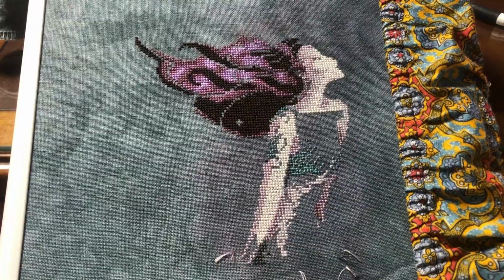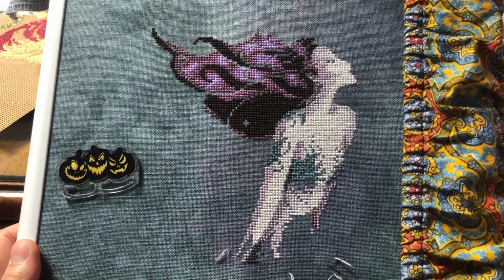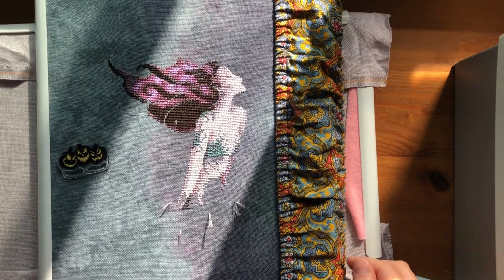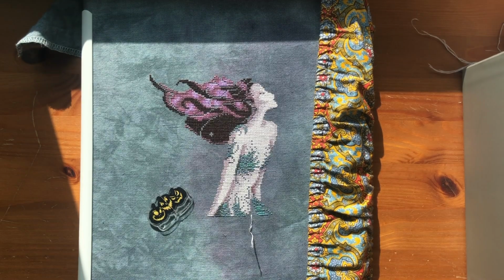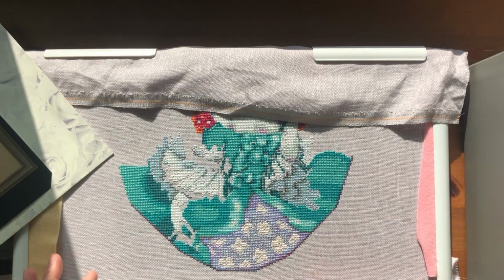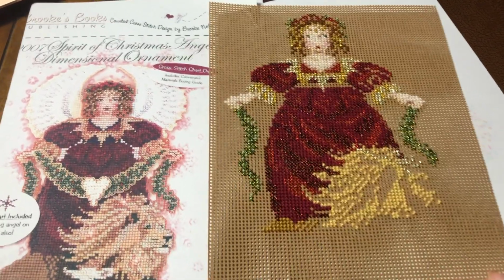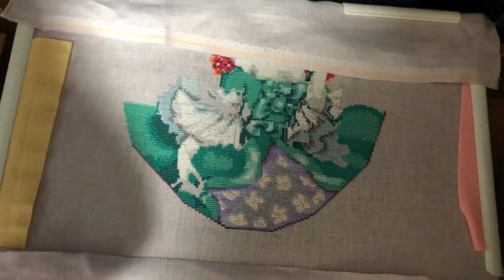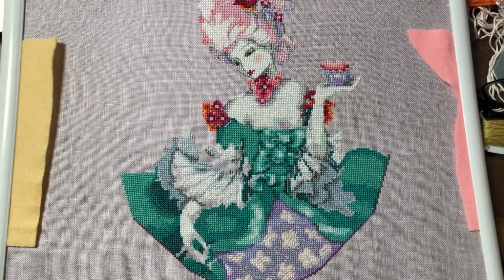Stitching Vlog: Lilith of Labrador and Christmas Angel